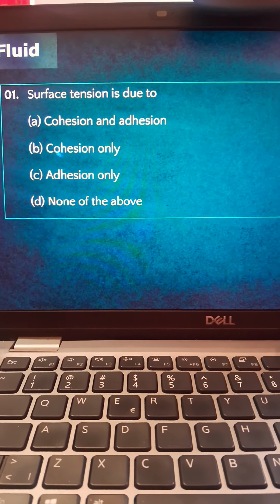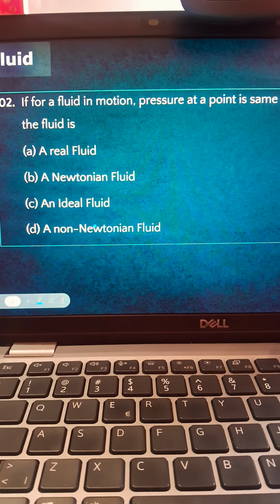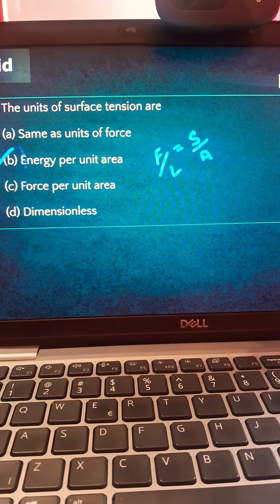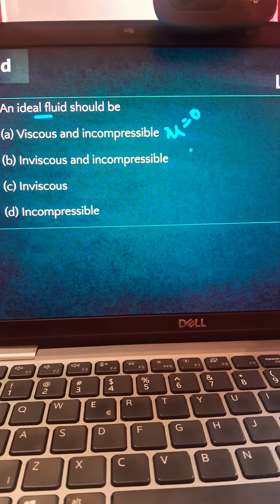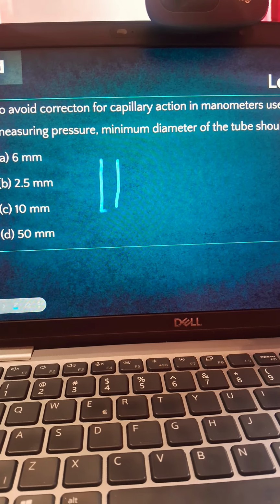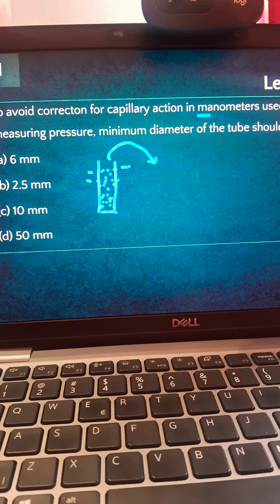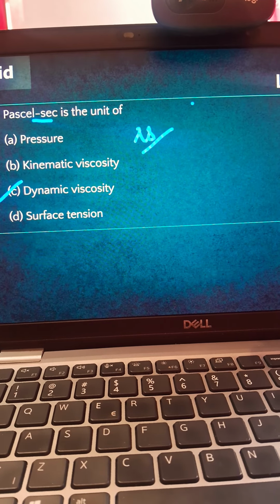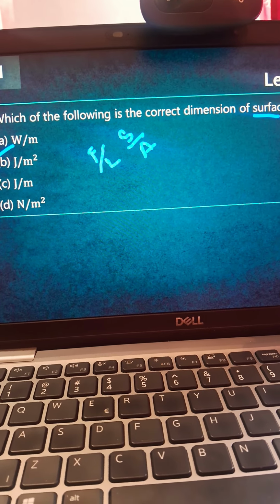Mcqs Through Shorts-1